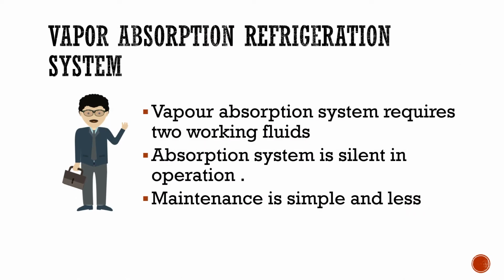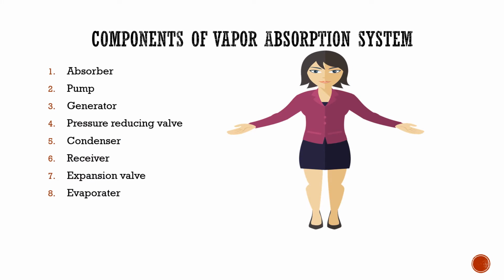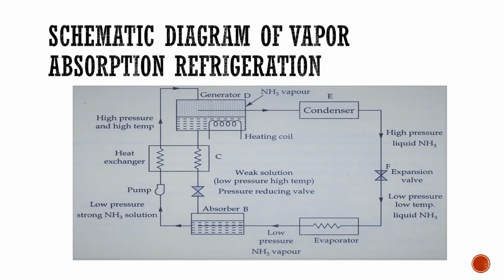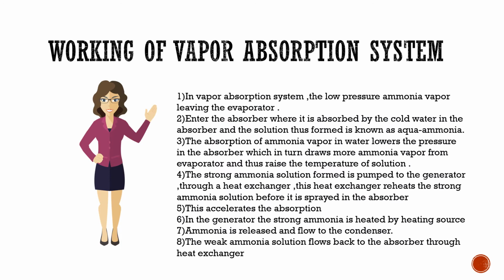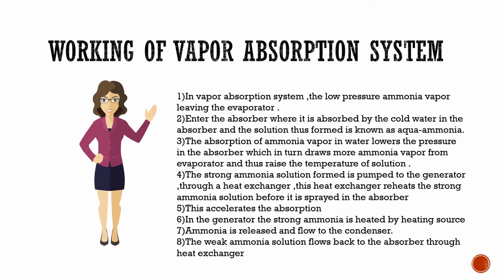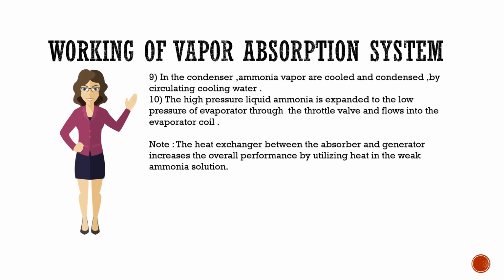How This 150-Year-Old Invention Works Without Electricity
Vapor absorption refrigeration system